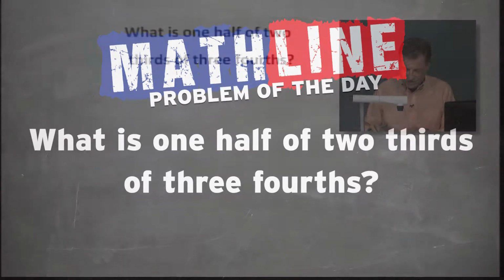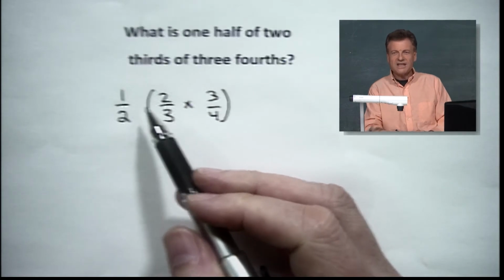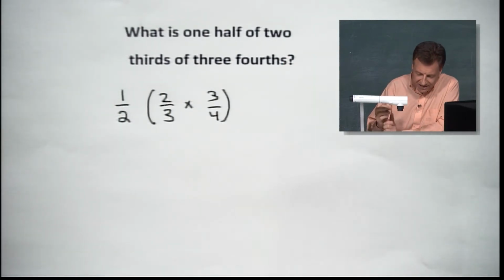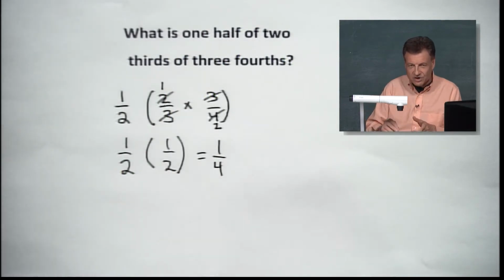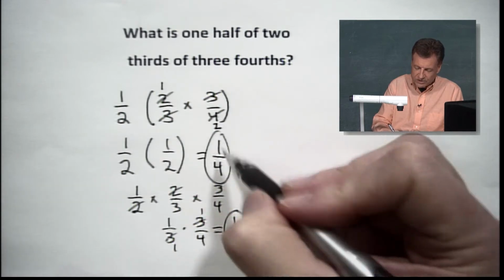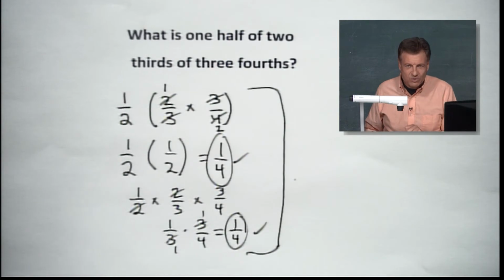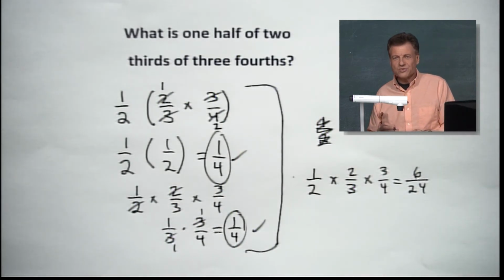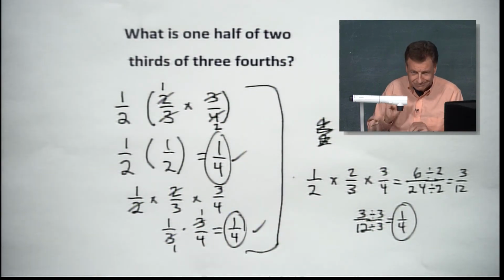Multiplying Fractions | Mathline Online l What is a Half of Something?